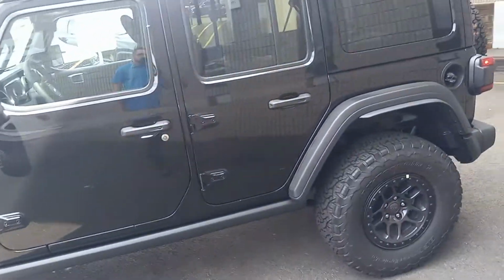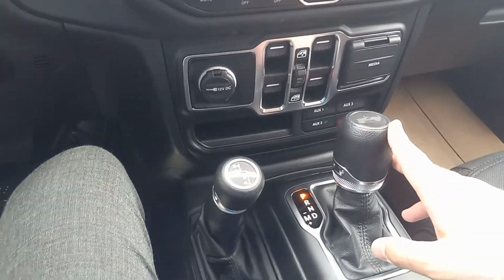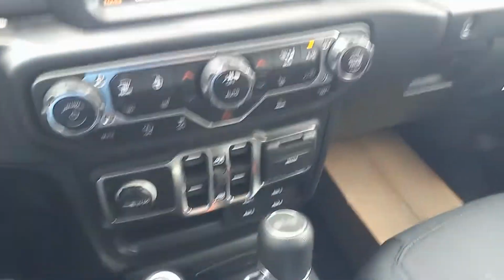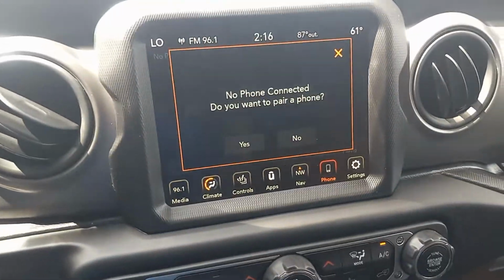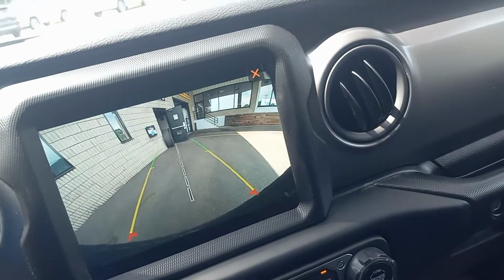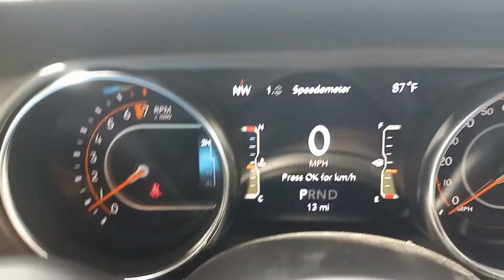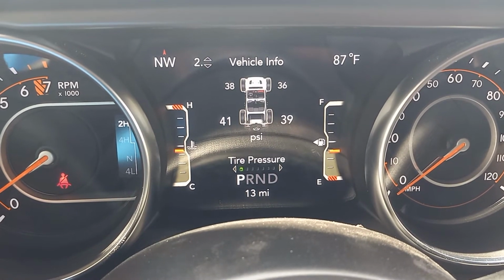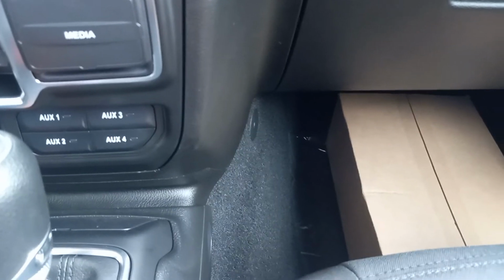A more detailed look at our 2022 Wrangler High Tide at Johnson Dodge